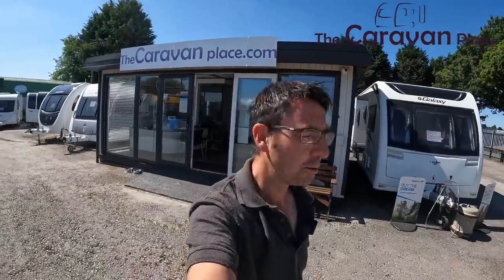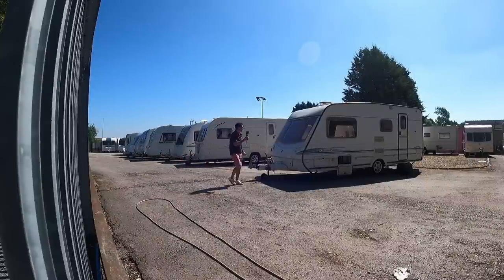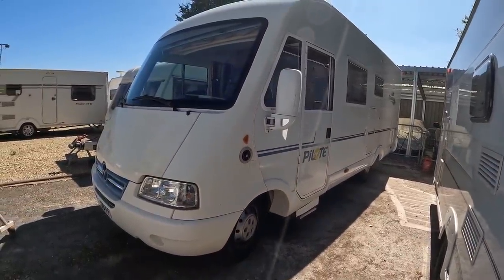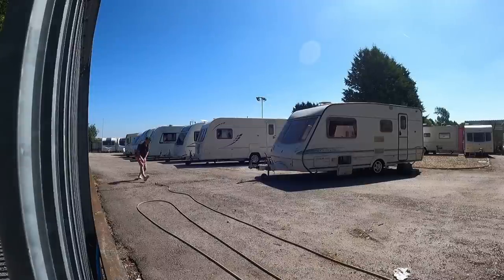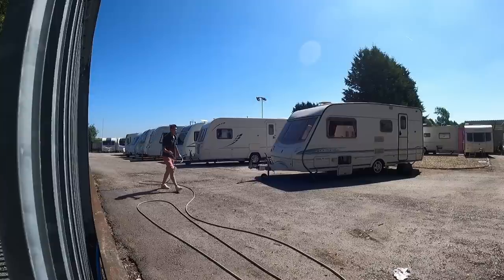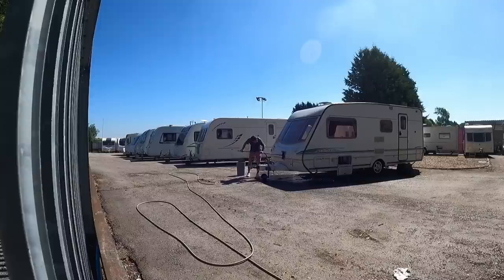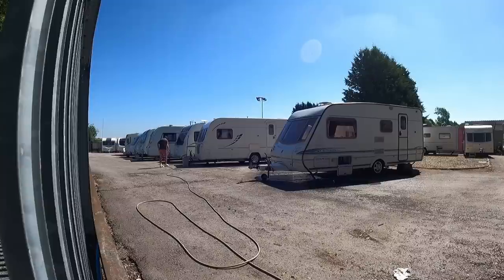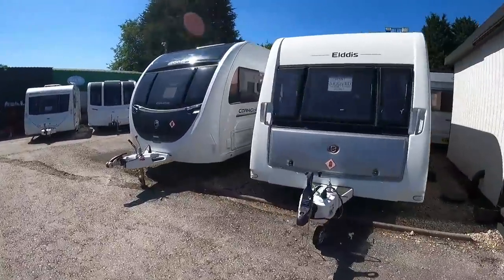Caravan Dealer Vlog, This weeks plan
Caravan vlog from a caravan dealer, this weeks plan for our caravan sales, trying to get our used caravans for sale ready for the weekend and looking at our plan for next week for  a used Motorhome for sale.

I need to get a few caravans washed and ready for sale and plan the used carvans for next week.

let us know what you think of our behind the scenes vlog for caravanning.